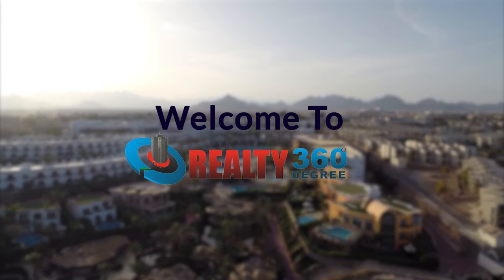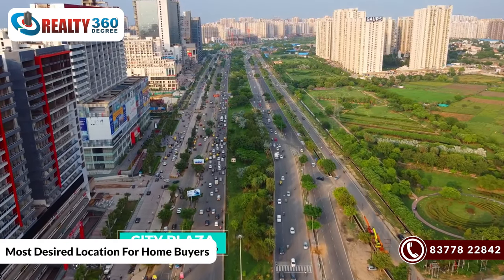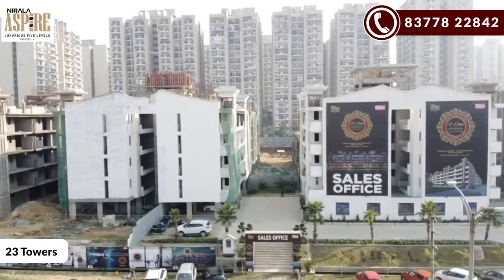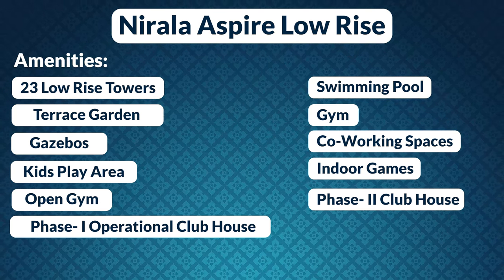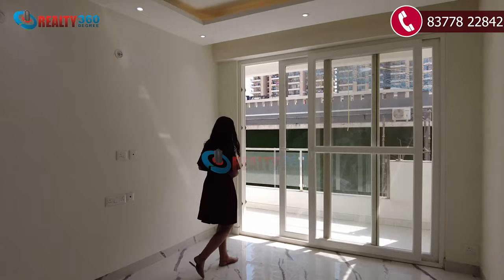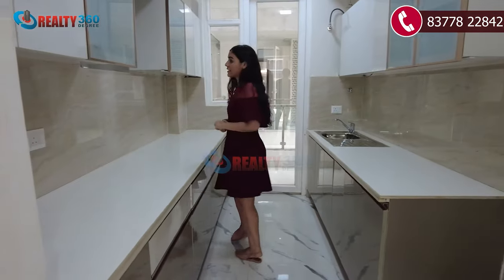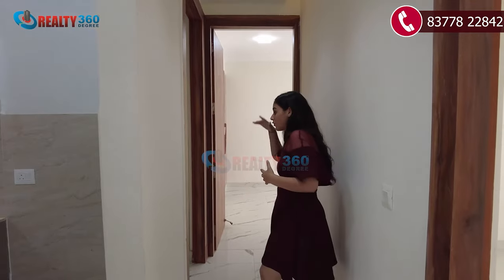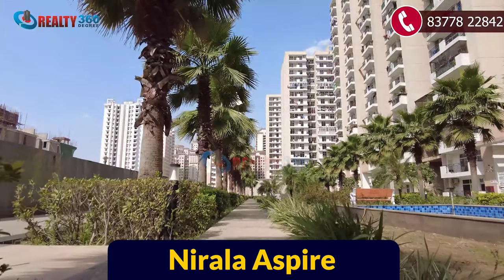Nirala Aspire | Low Rise Apartments in Noida Extension| Terrace Garden First Time In Noida Extension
Project Area - 5 Acres
Total Units- 317
3 BHK - 1579 sqft & 1596 sqft
3+S - 1784 sqft
Tower height- S+4 and G+4
Payment Plan - CLP
Loans - HDFC Bank , Canara Bank Etc.
Possession - 2024
Minimum Investment - ₹1.06 Cr Onwards